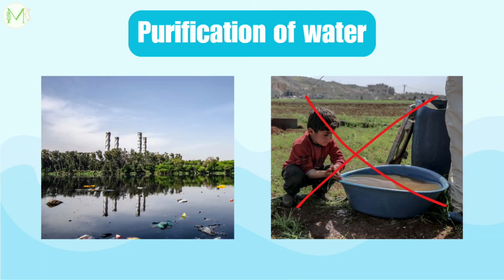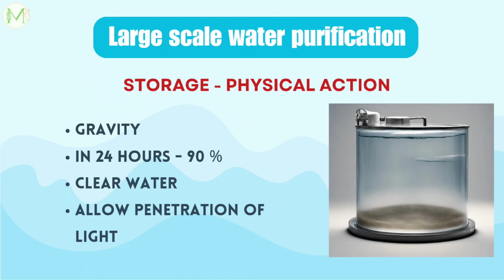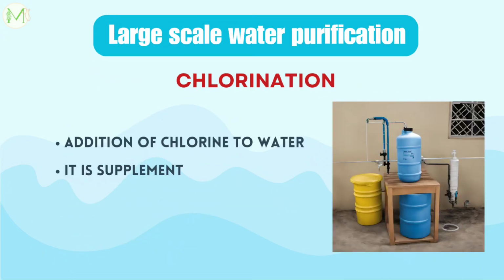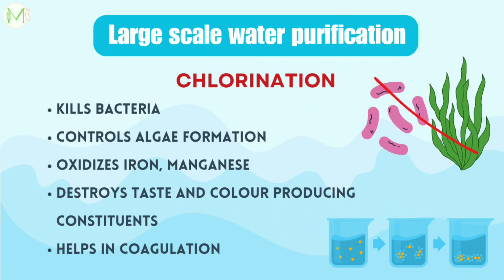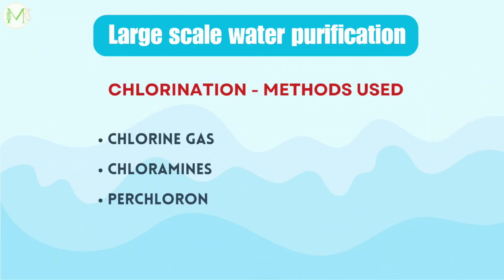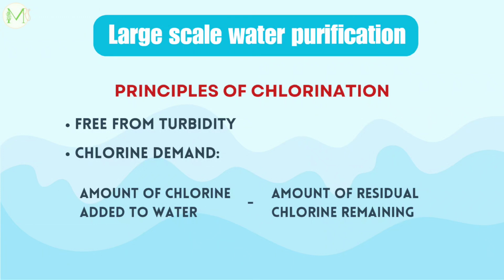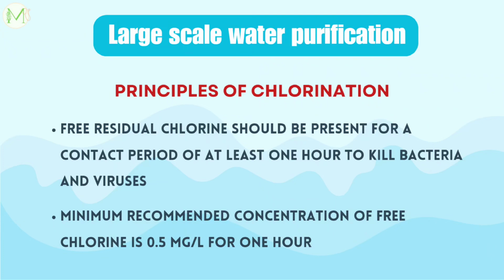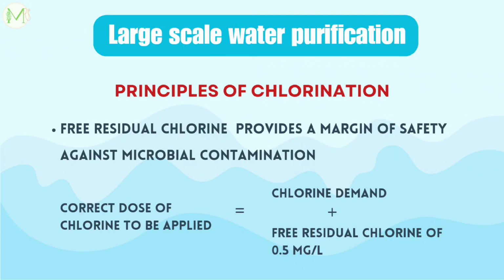Purification of water | Storage, Chlorination | On a large scale | Medinare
Hello everyone!

This video is about Purification of water on a large scale.

Contents:
1. storage
2. chlorination